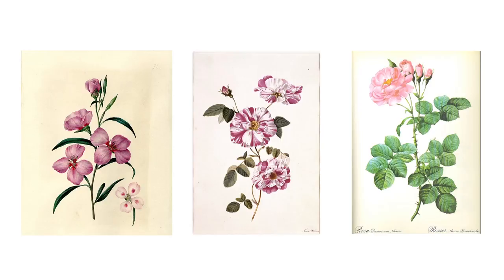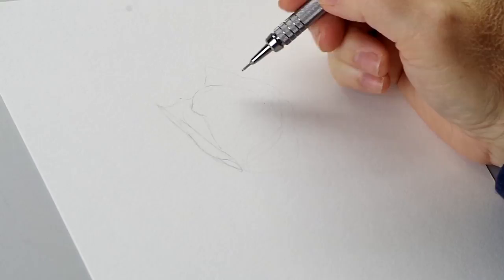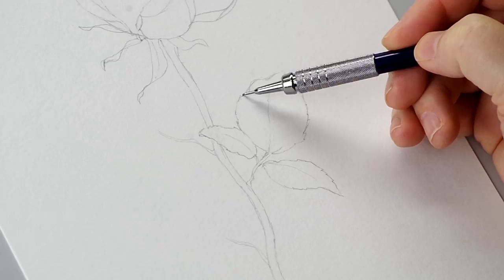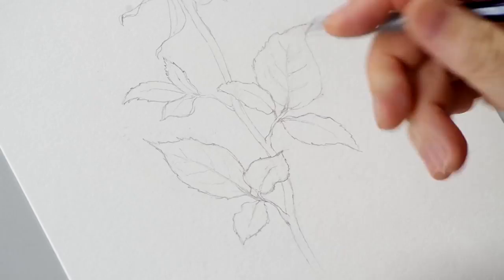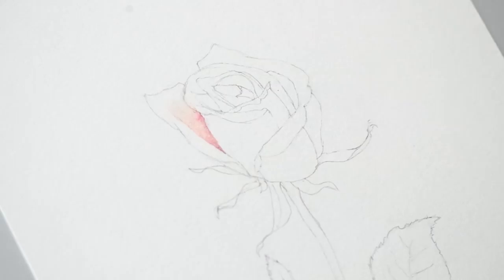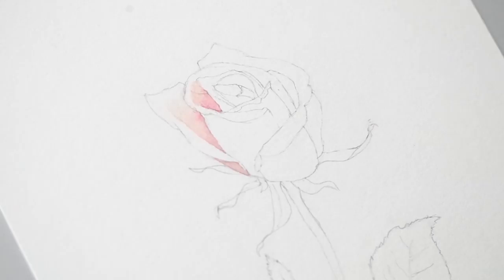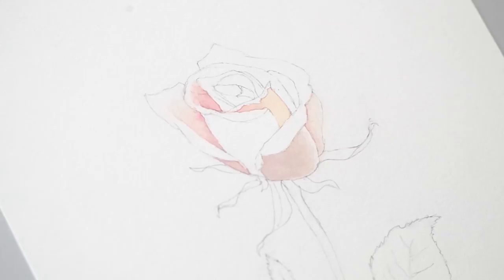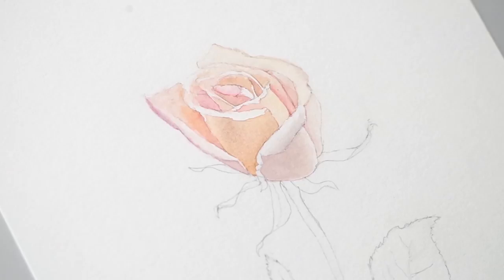Strathmore Artist Workshop – Rose Botanical Part 1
Welcome to the first of this two part watercolor workshop, taking viewers through the process of painting a Rose Botanical. This is the second watercolor workshop I did for Strathmore last Spring and the third video overall. So in case you missed it, I did a two video watercolor landscape workshop which can be seen here at these links.

Silver Brush Black Velvet #10 Round

Silver Brush Black Velvet #4 Round

Pentel Graph Gear 1000 Mechanical Pencil

Kneaded Eraser

M. Graham Paints

Strathmore 500 Imperial 140# Hot Press Watercolor Paper

YOUR help is important.